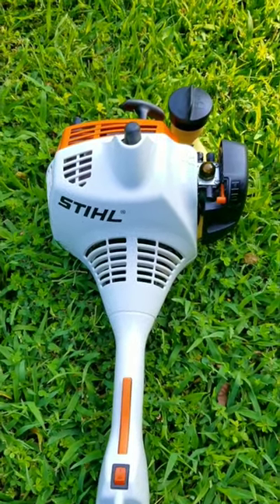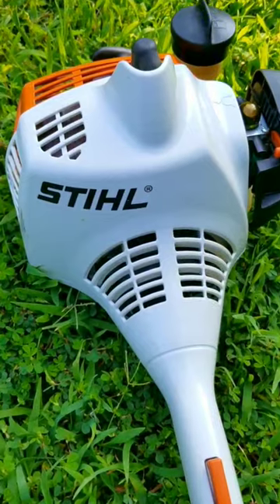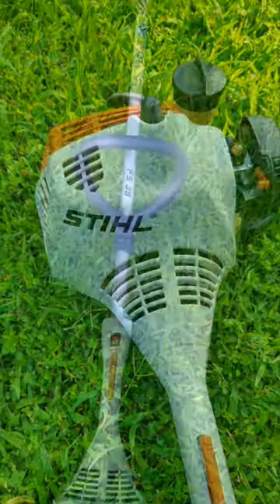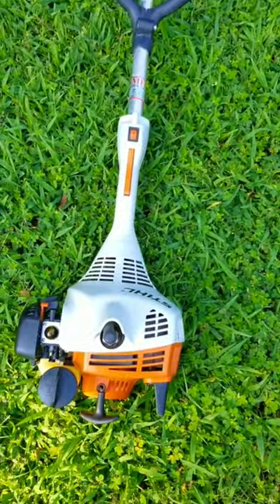What's Wrong With This Stihl Trimmer?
This Stihl trimmer starts and runs but it doesn't run, like it's supposed to. Can you figure out what's wrong with it?